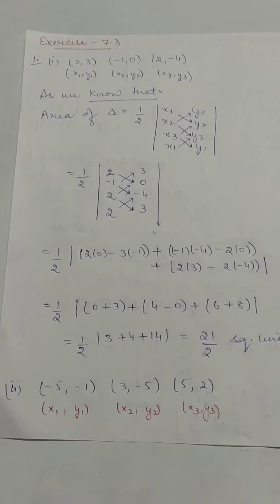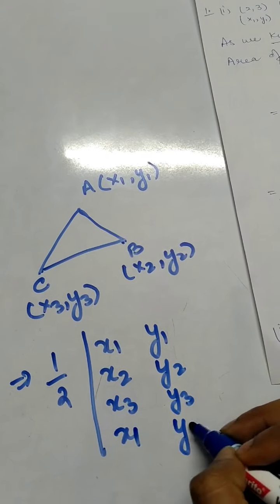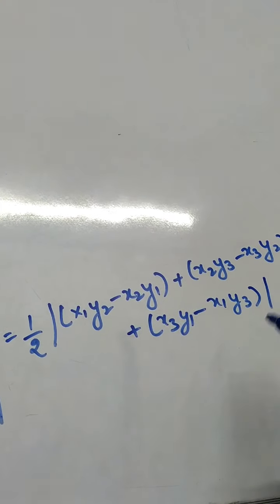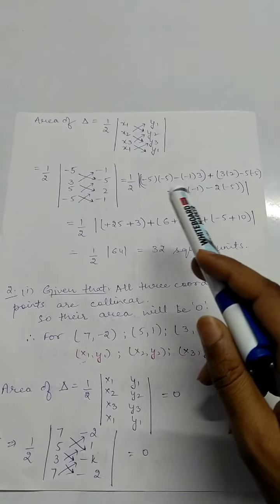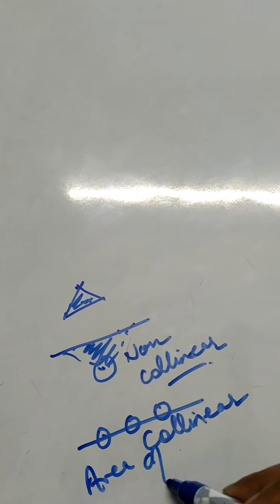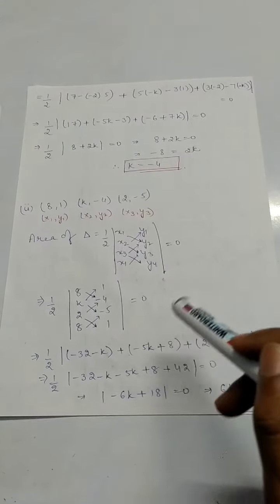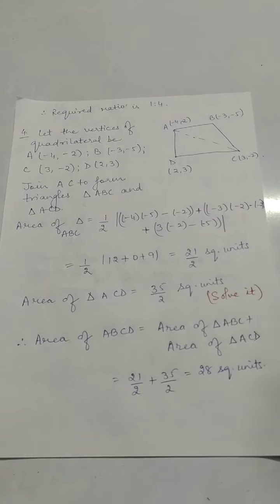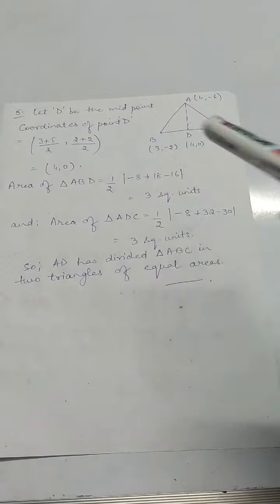Exercise 7.3 class 10th by Karan Singh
Ncert solutions of exercise 7.3